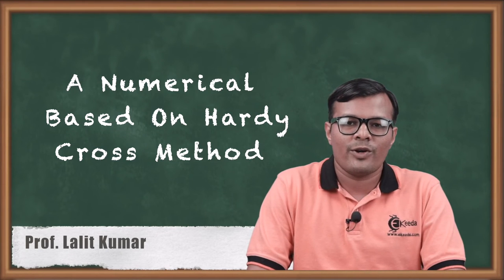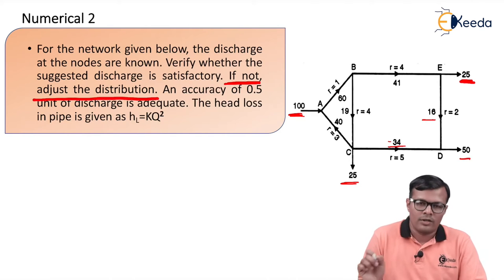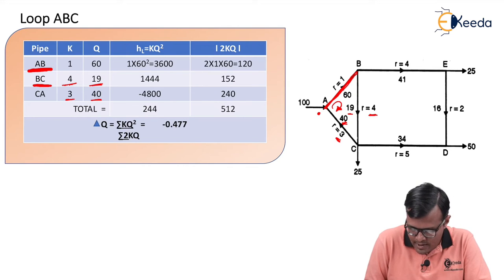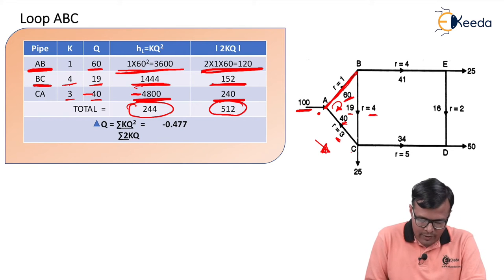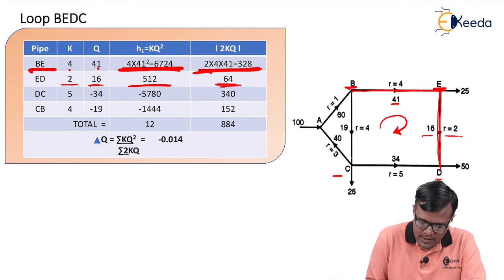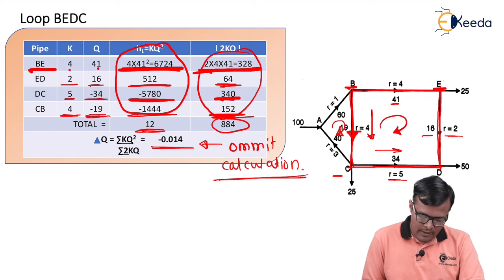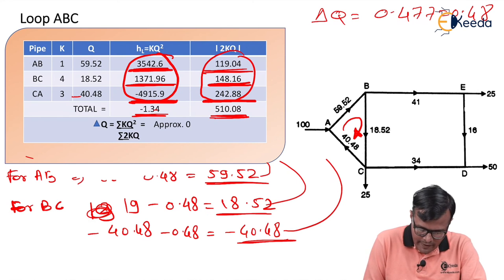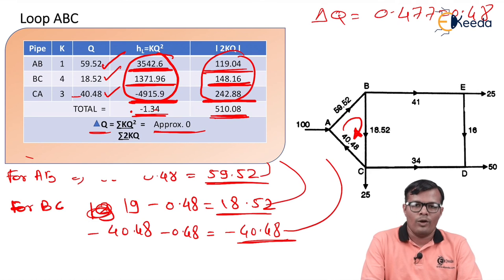A Numerical Based On Hardy Cross Method - Pipe Network and Water Hammer Effect - Fluid Mechanics 2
Video Name - A Numerical Based On Hardy Cross Method

Chapter - Pipe Network and Water Hammer Effect

Happy Learning!